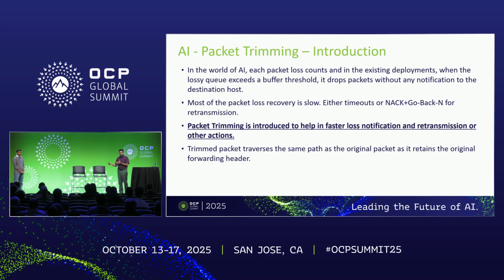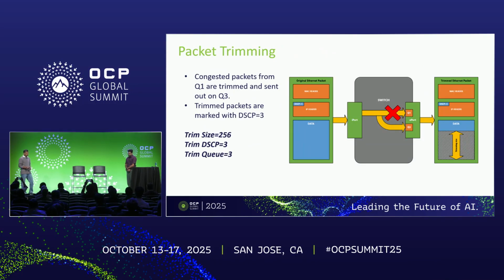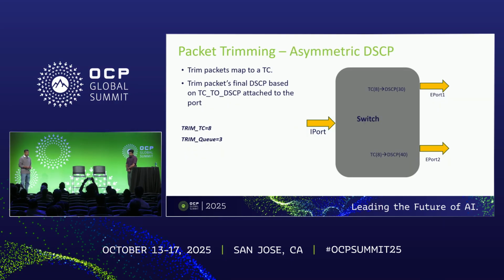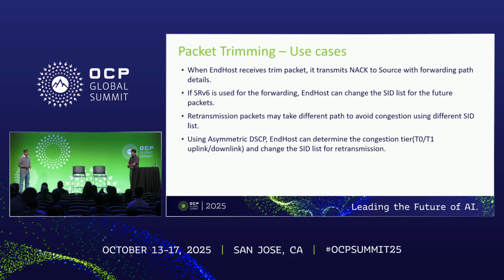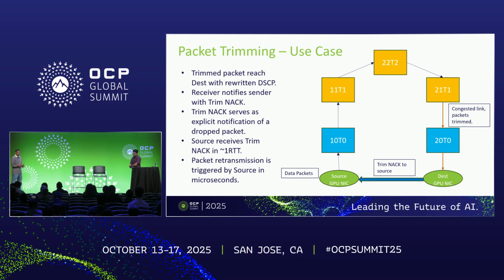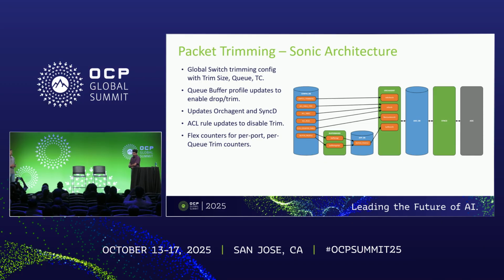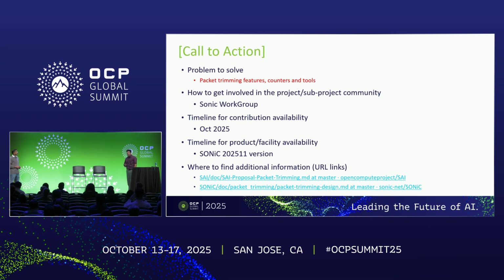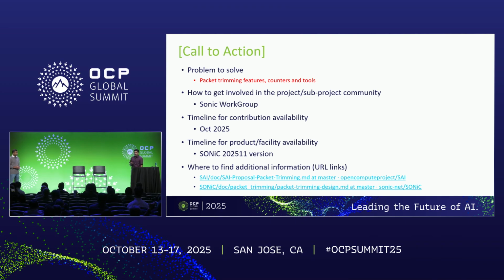AI Packet Trimming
Prince Sunny Principal Engineer - Microsoft, Kumaresh Perumal  -

 In the world of AI network, when the lossy queue exceeds a buffer threshold, it drops packets without any notification to the destination host.When a packet is lost, it can be recovered through fast retransmission or by using timeouts.
Retransmission triggered by timeouts typically incurs significant latency. In order to help the host recover data more quickly and accurately, packet trimming feature is utilized in such a way that upon a failed packet admission to a shared buffer, will trim a packet to a configured size, and try sending it on a different queue to deliver a packet drop notification to an end host.

Based on OCP SAI - https--github.com-opencomputeproject-SAI-blob-master-doc-SAI-Proposal-Packet-Trimming.md